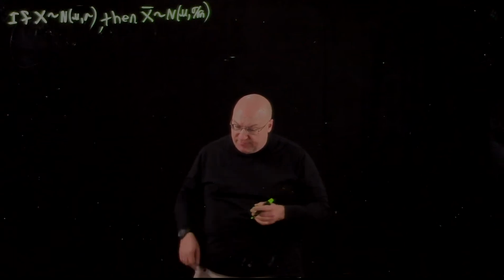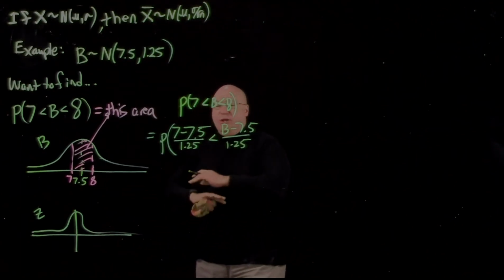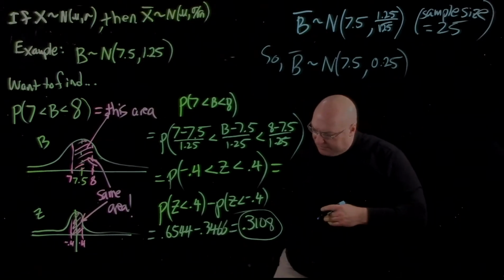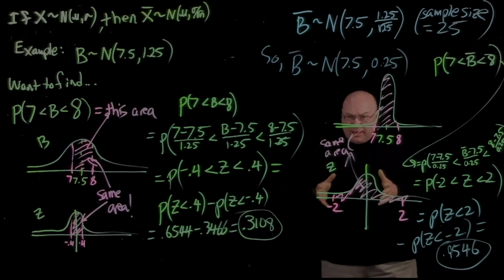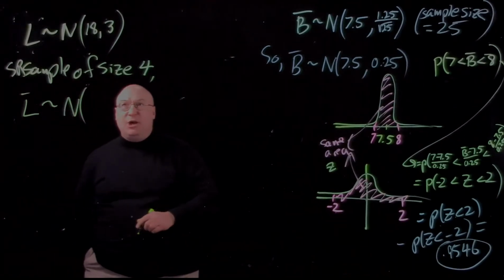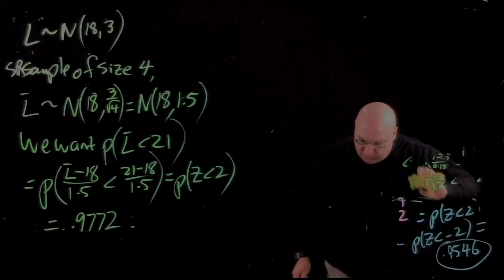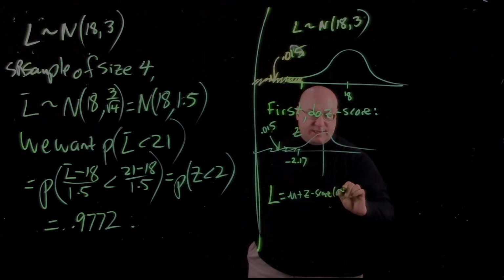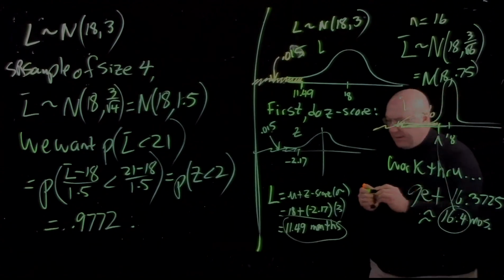Video Lecture 35 Examples of Means of Samples